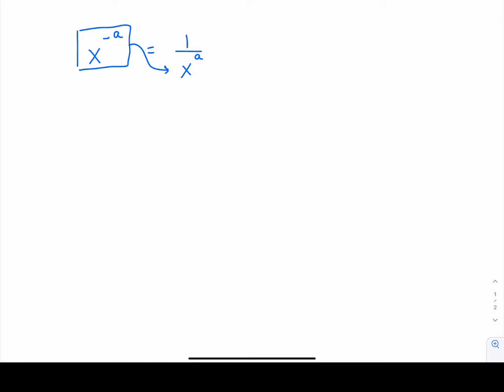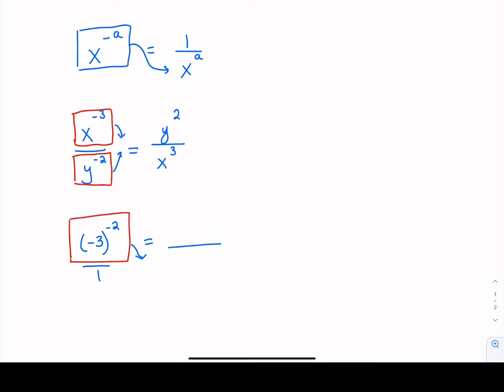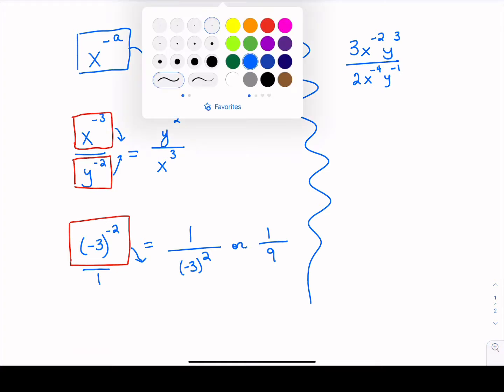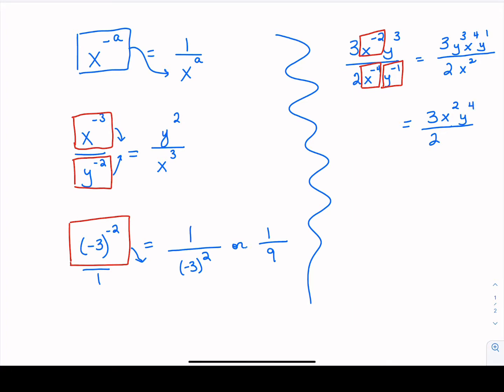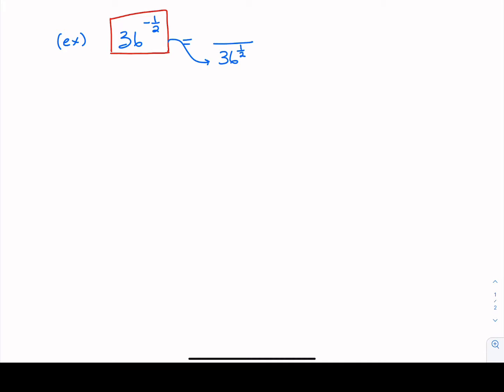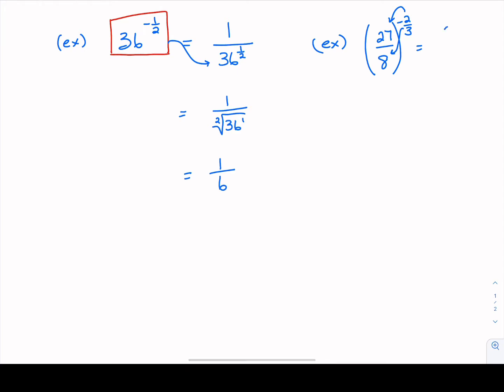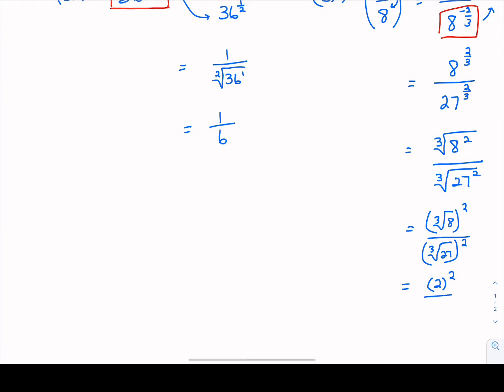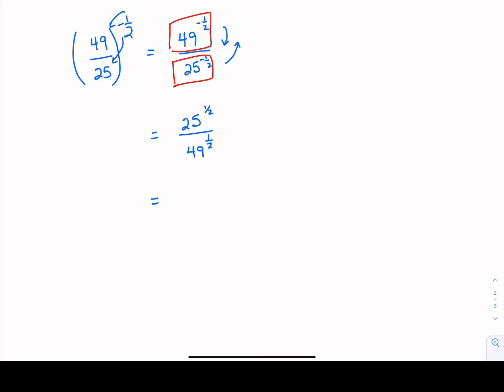Practice with Negative Rational Exponents